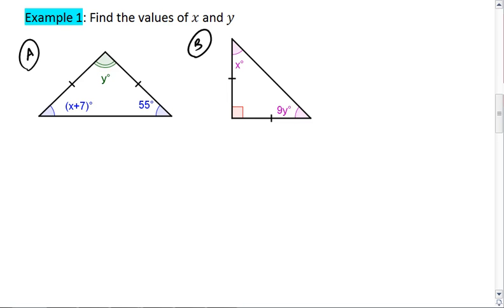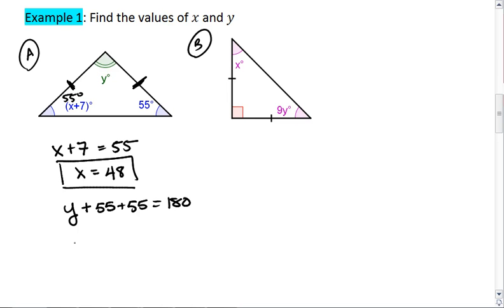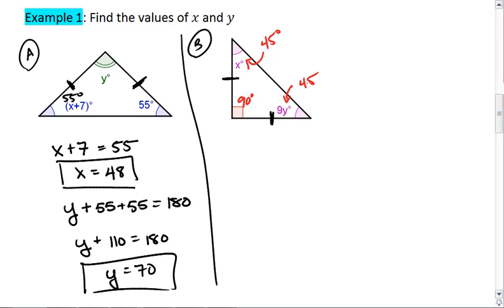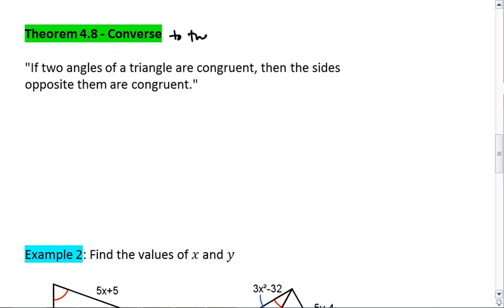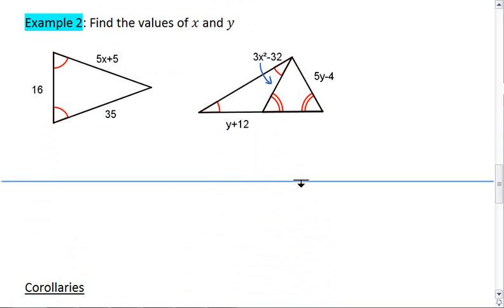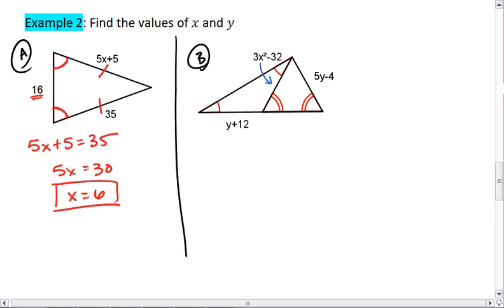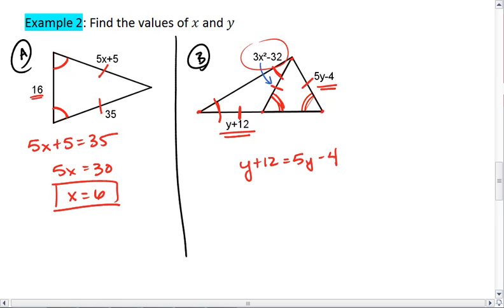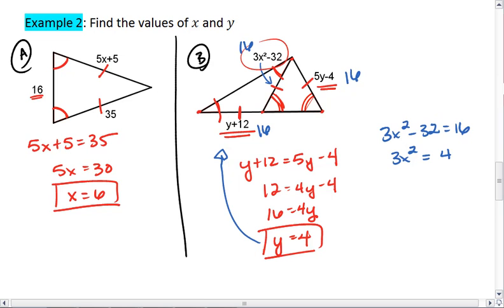4.7 (2 of 4) Isosceles and Equilateral Triangles.mp4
Focus on isosceles and equilateral triangles. Base angles theorem, converse to the base angles theorem, and these theorems' corollaries.